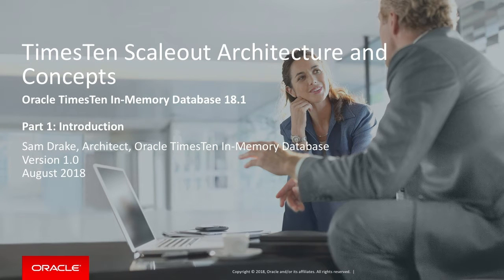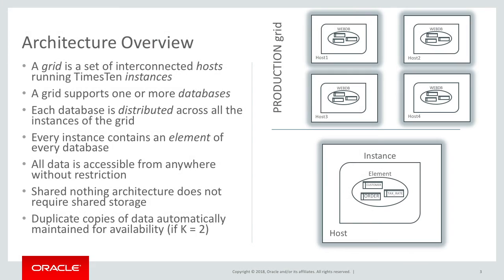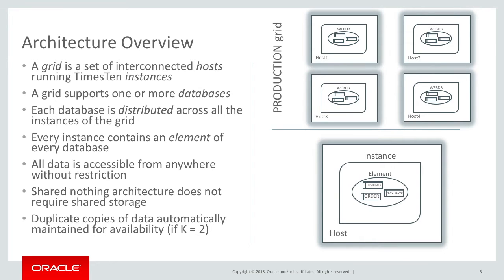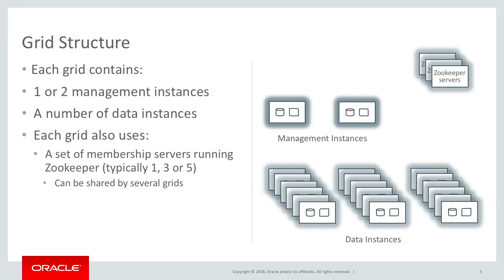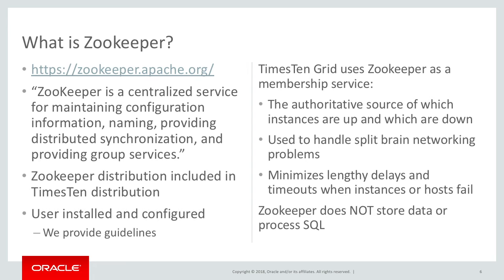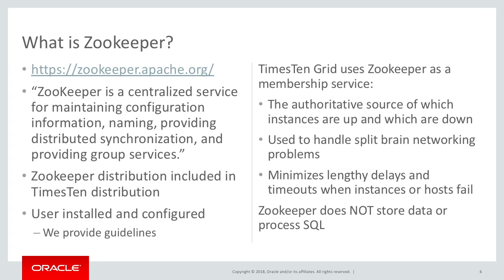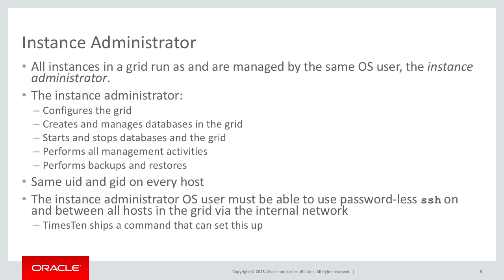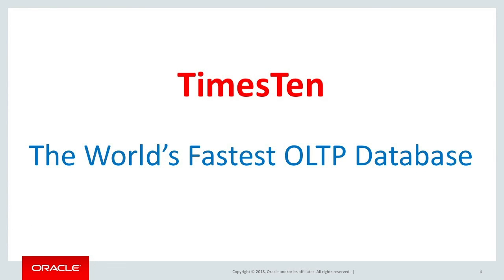TimesTen Scaleout Concepts Part 1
TimesTen 18.1 introduces TimesTen Scaleout ... a high performance in memory database. TimesTen Scaleout combines the computing resources of many machines into a single database, providing standard SQL and interfaces and fully transactional data access.

This presentation provides a technical introduction to the architecture and concepts behind TimesTen Scaleout.

This is part 1 of the presentation.